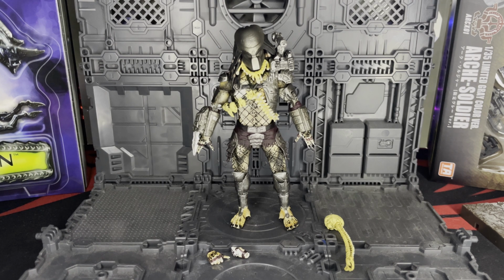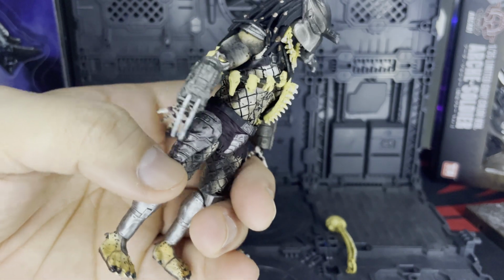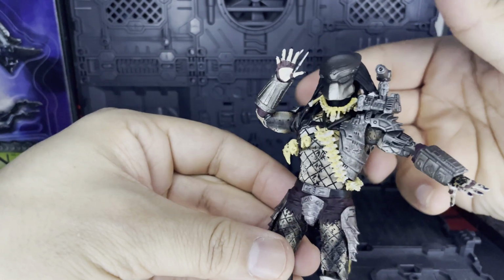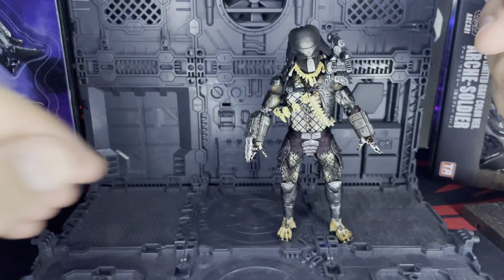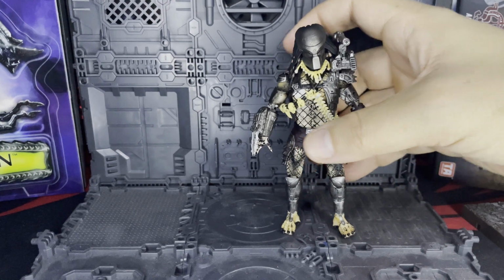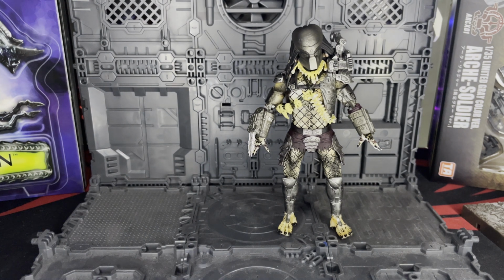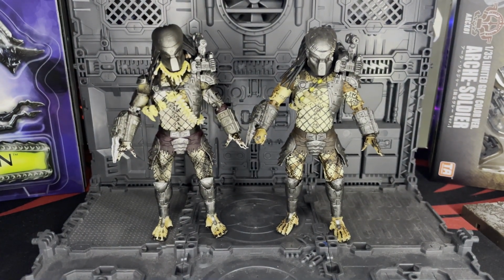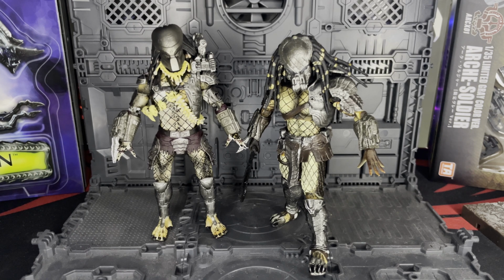Hiya Toys Jungle Hunter V 2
Ladies and Gentlemen! we have The Long awaited Jungle Hunter Version 2! From Hiya Toys!!! I wanted this guy to be my next vid so I decided to wait for his arrival. Lets get into and I hope you all enjoy.